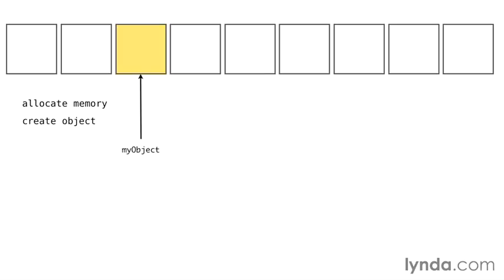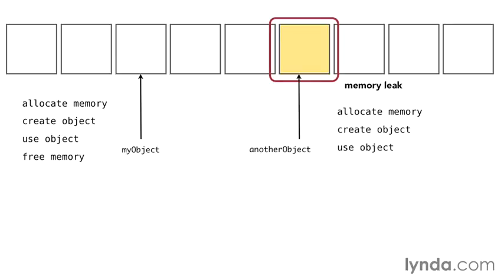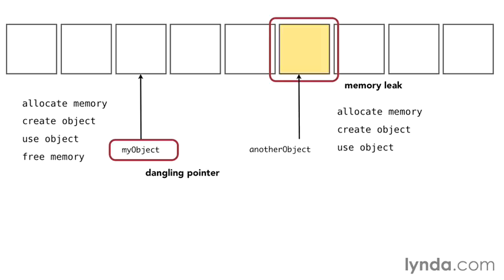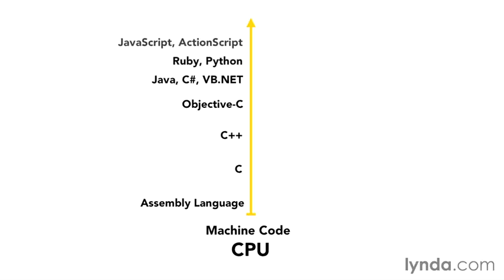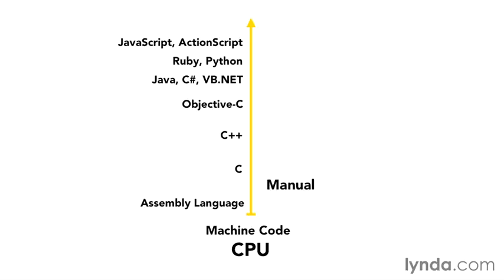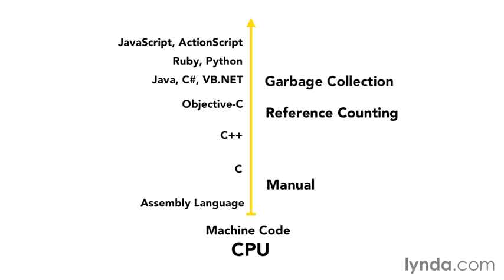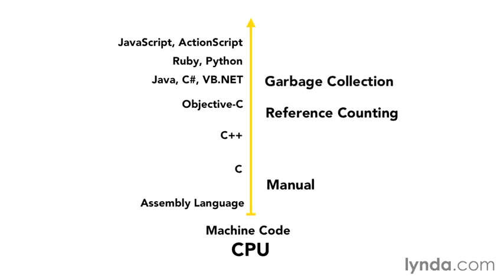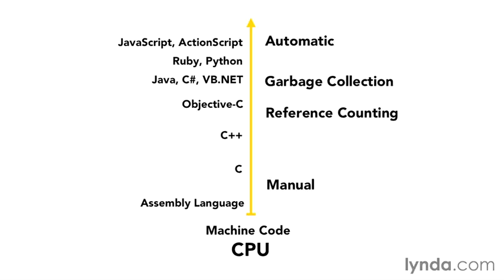83603 13 01 MM30 Memory